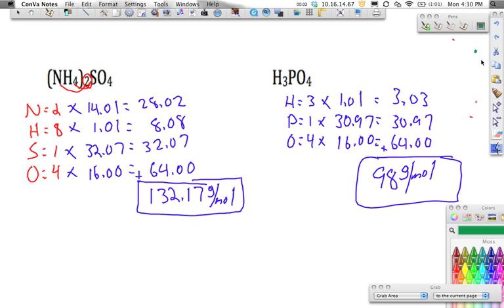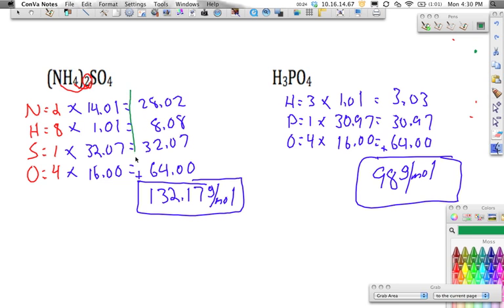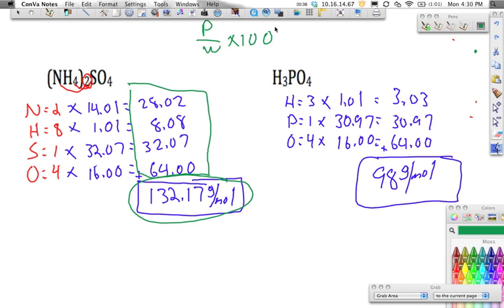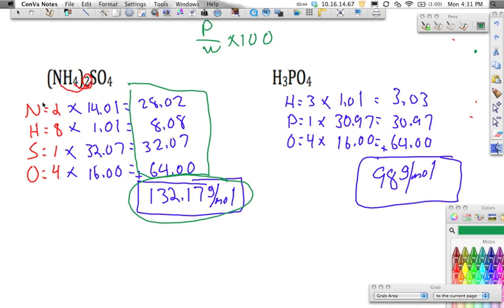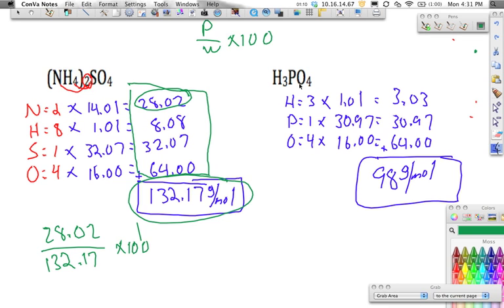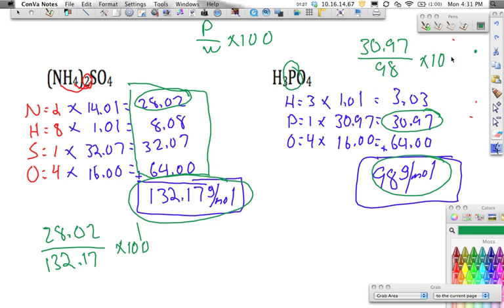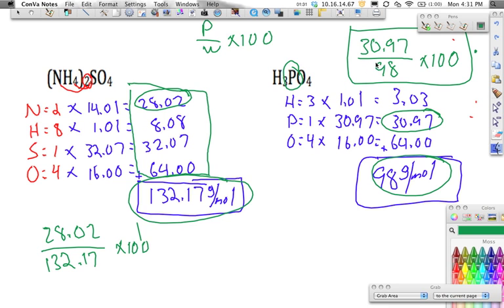LM 5 Percent Composition